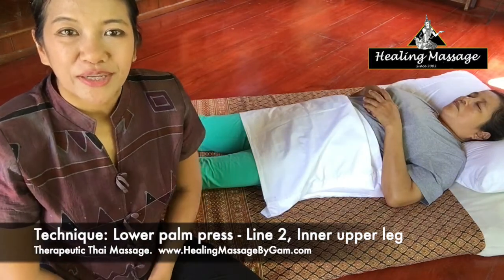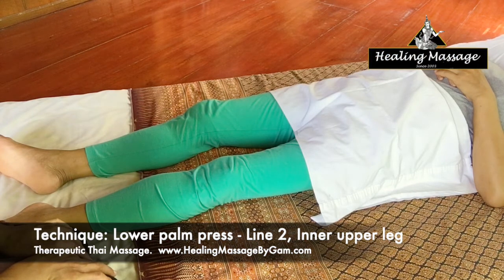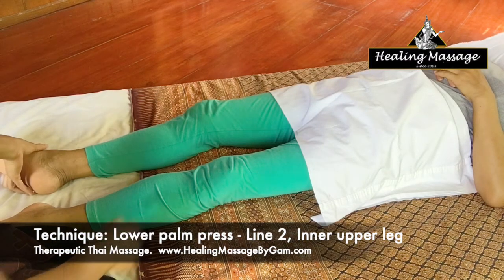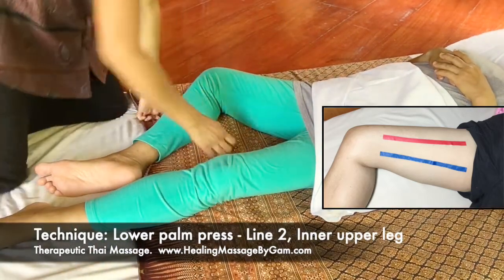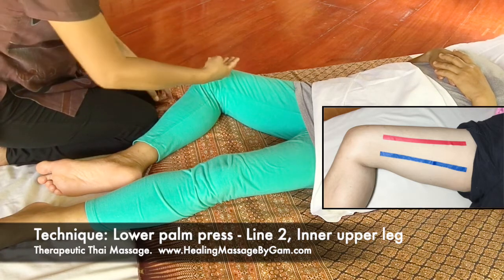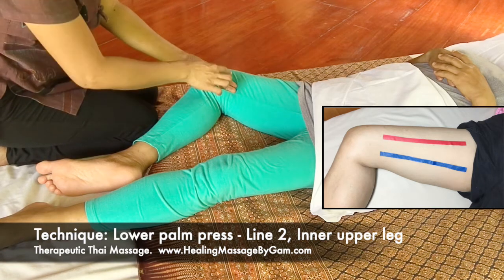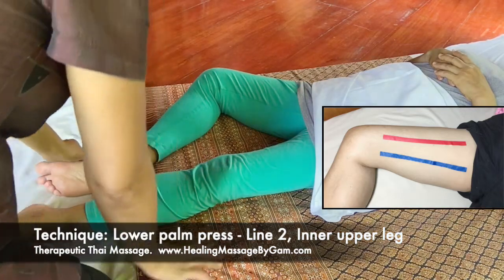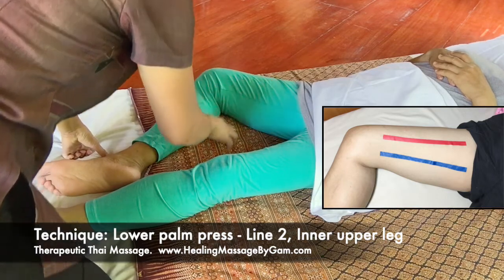Technique: Palm press - Line 2, Inner upper leg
Client's position: Supine
Therapeutic Thai massage technique: Palm press on line 2, inner upper leg